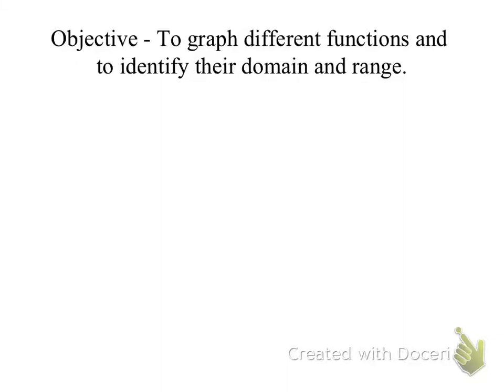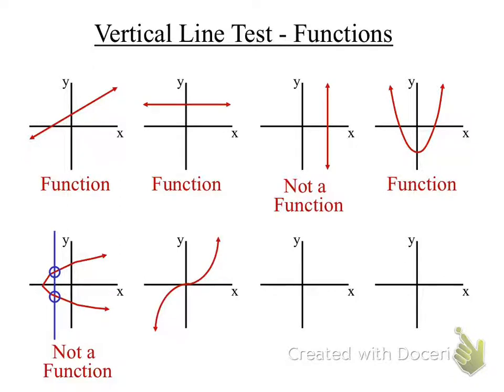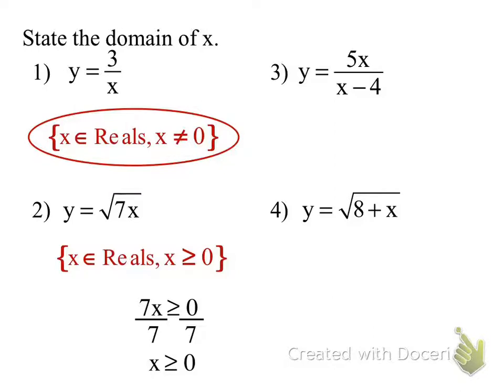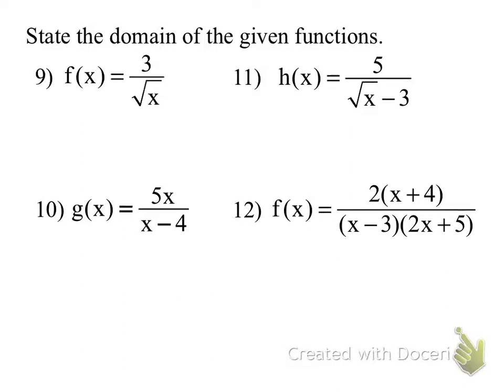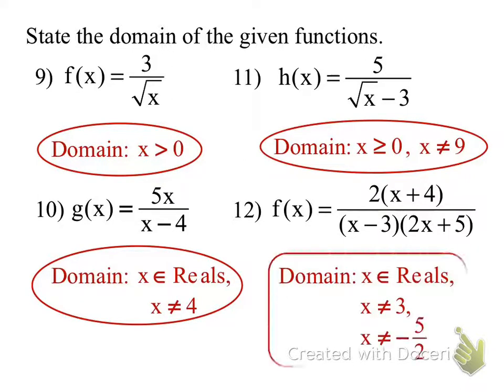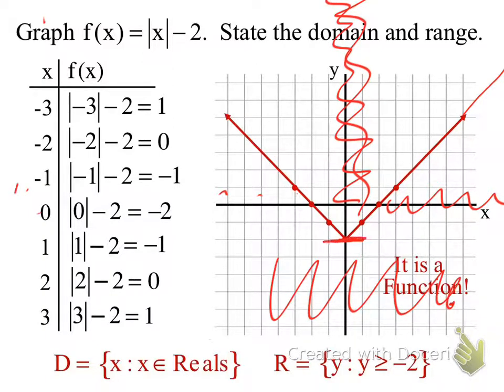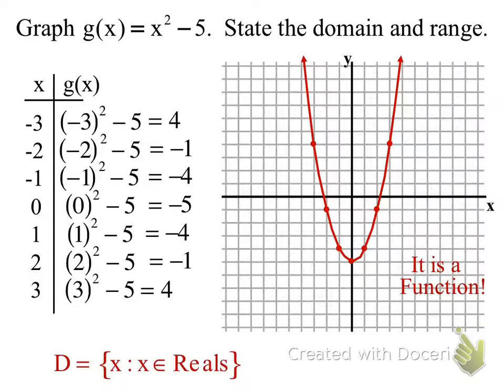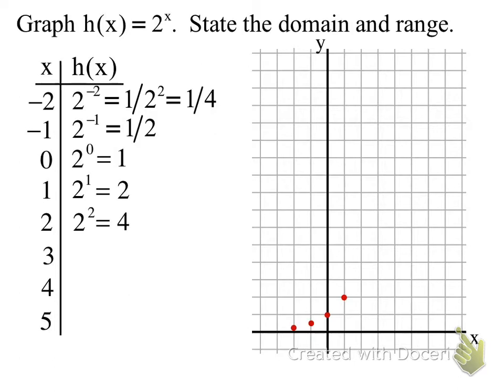12.2 part 1